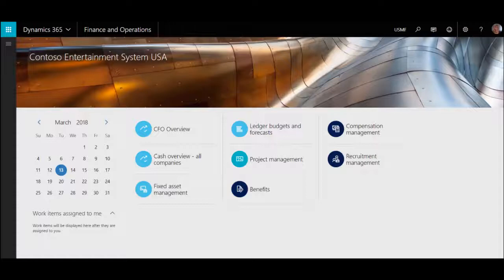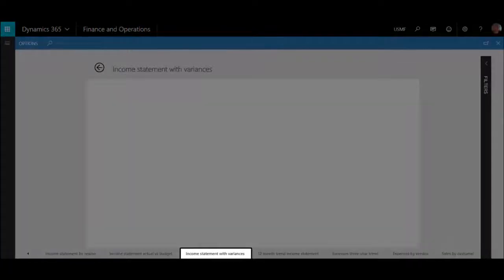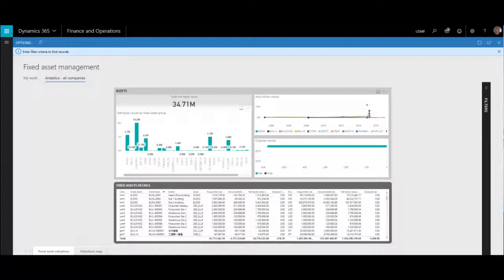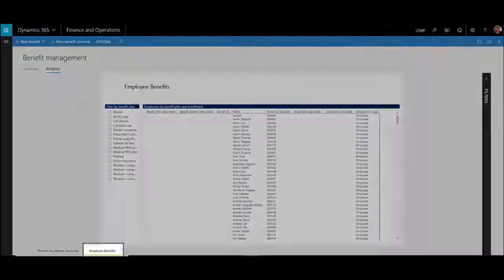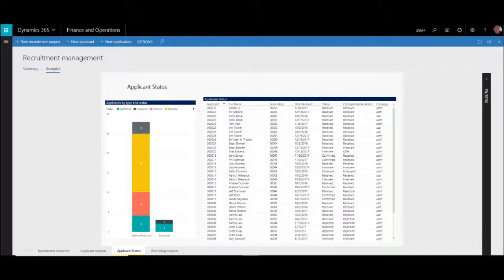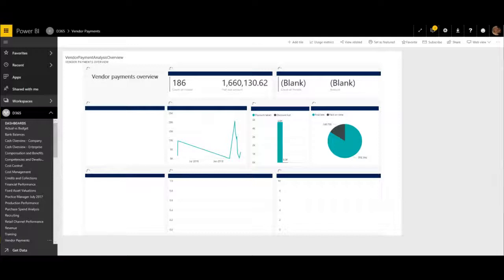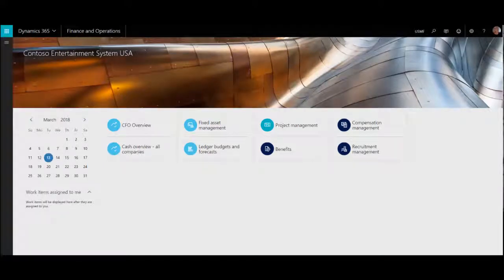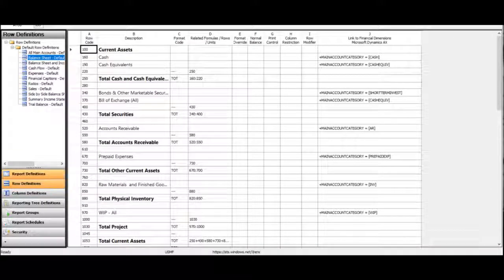Dynamics 365 Enterprise Reporting Tools and Power BI